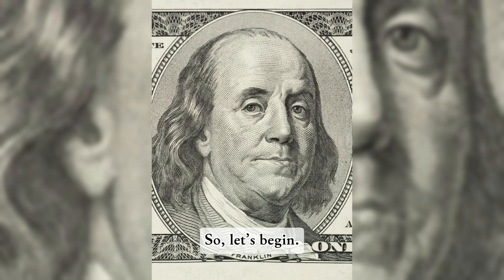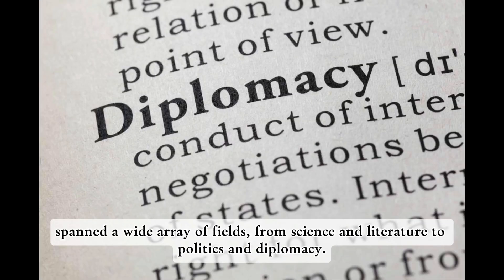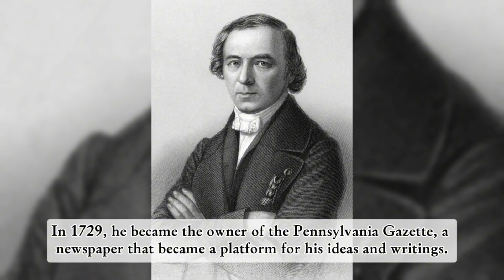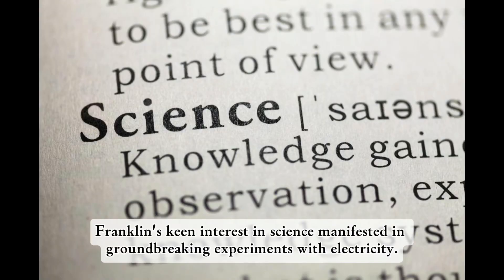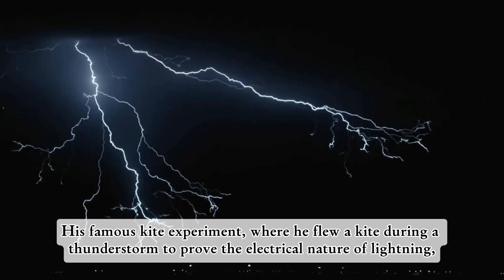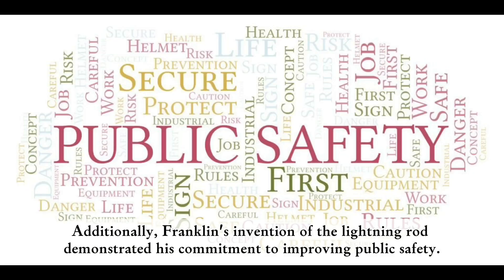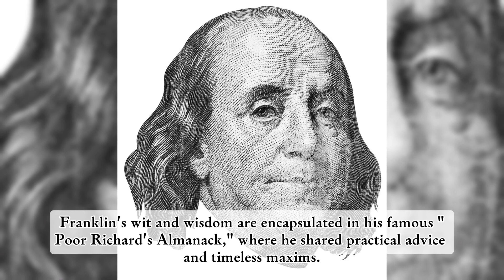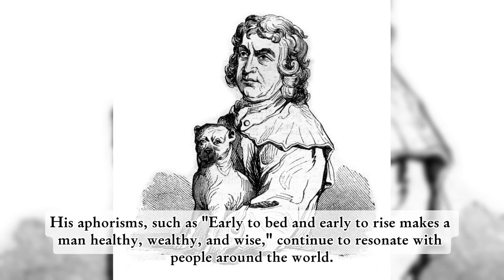Benjamin Franklin: The Life and Legacy of a True American Hero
In this video, we explore the life and legacy of one of America's most iconic Founding Fathers, Benjamin Franklin. A true Renaissance Man, Franklin was not only a statesman and diplomat, but also a prolific inventor, writer, and scientist. Join us as we delve into his remarkable achievements, from his groundbreaking work on electricity to his crucial role in drafting the Declaration of Independence and the US Constitution. Discover how Franklin's life and legacy continue to inspire and influence people around the world today. Don't miss this fascinating exploration of the life of a true American hero - Benjamin Franklin.

My channel features a variety of content, including LPSTube videos, exciting toy unboxings, a weekly podcast titled "Tea & Tolkien Thursdays," and creative videos with my other toy collections. Don't miss out on what's coming next!